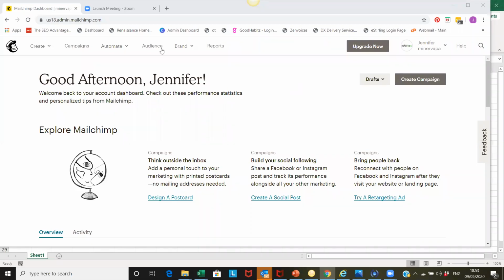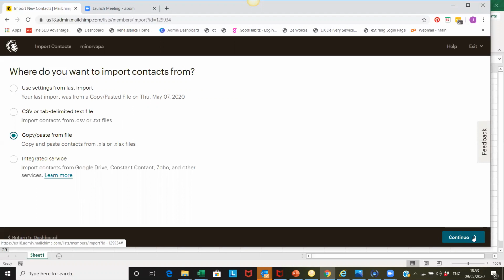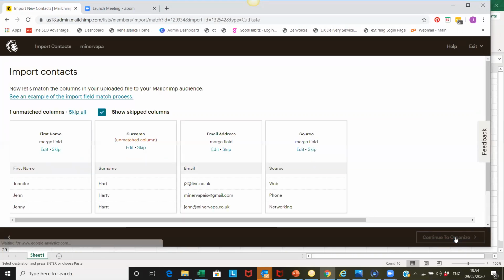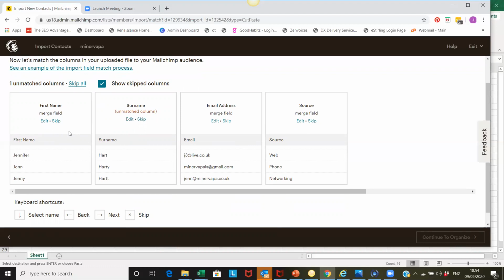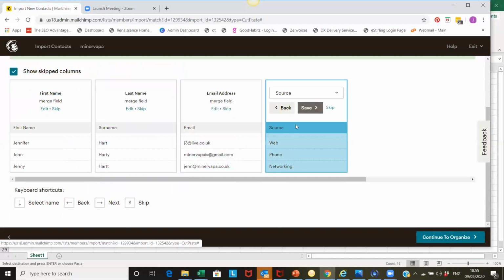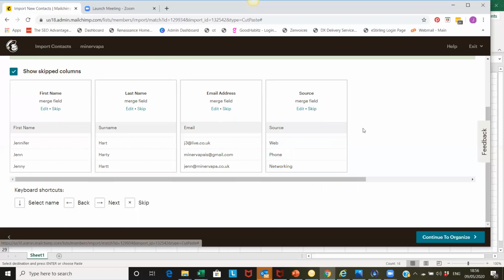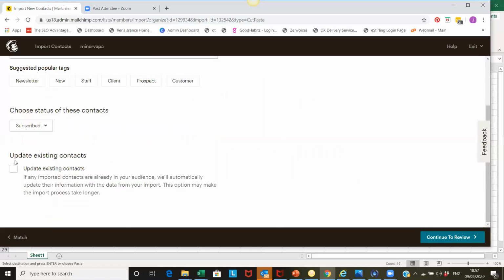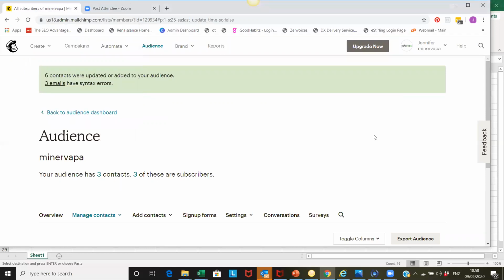Uploading and Audience to Mailchimp